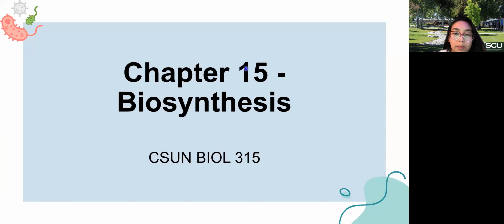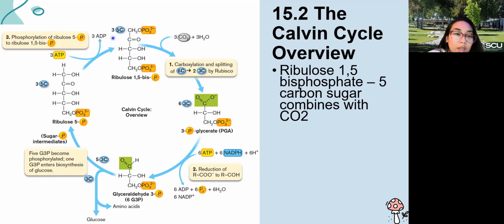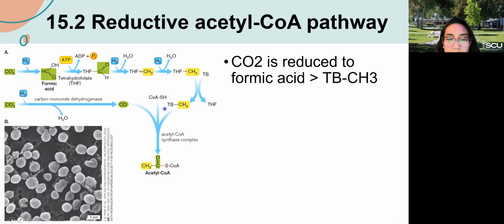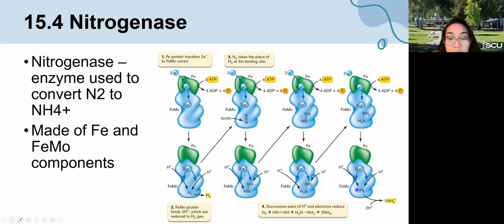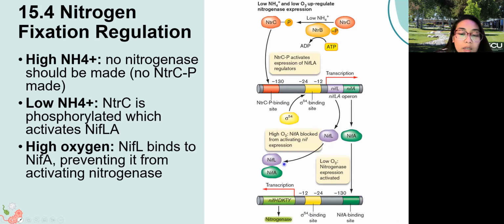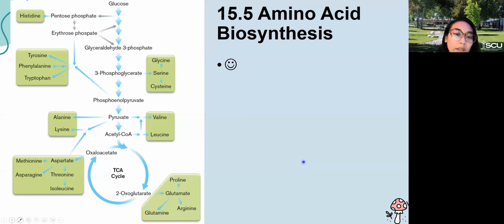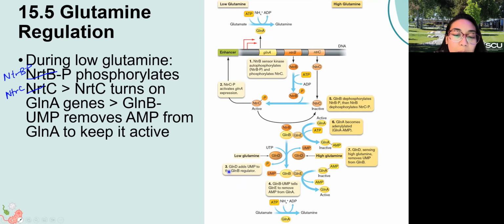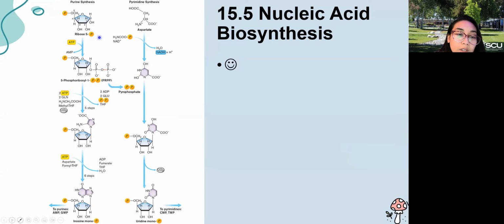Microbiology Level 2 - Microbial Biosynthesis